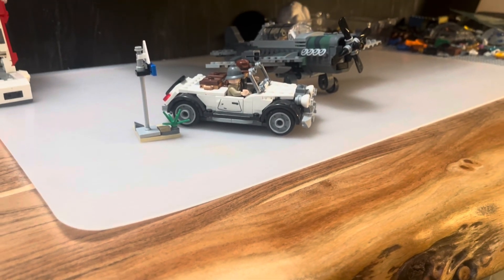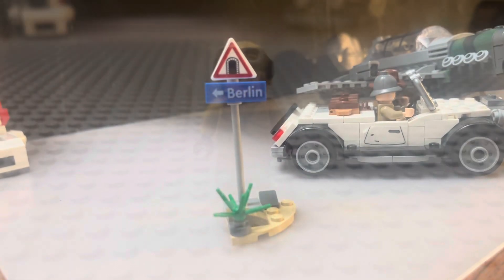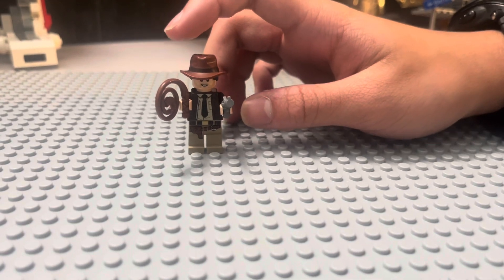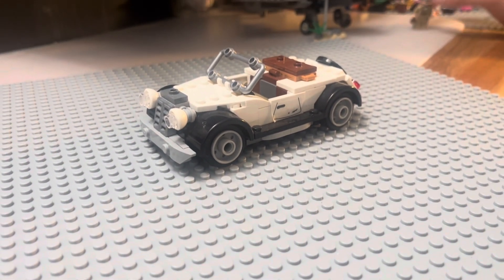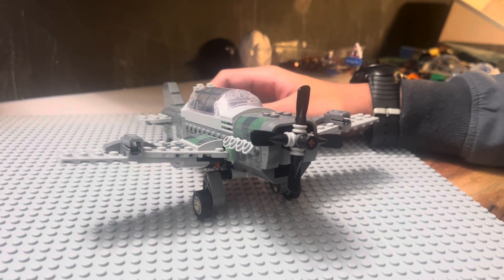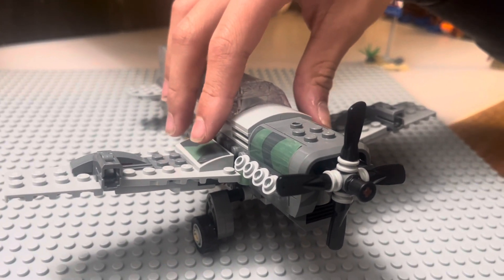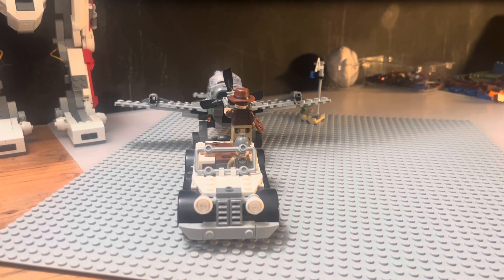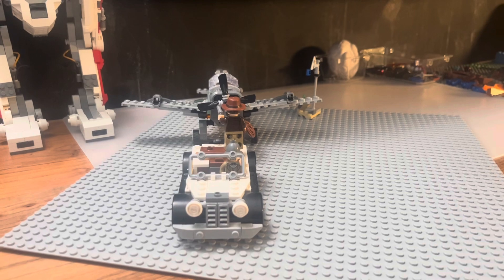LEGO Indiana Jones Fighter Plane Chase Review